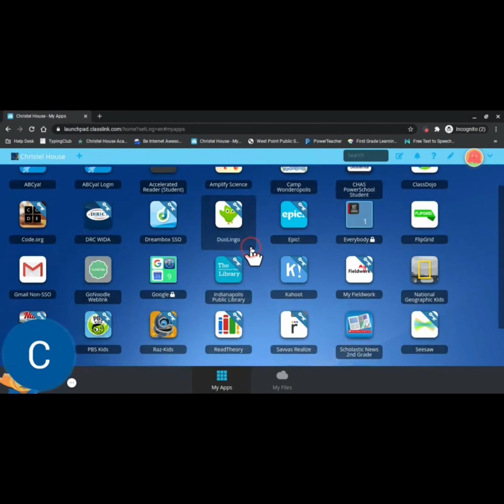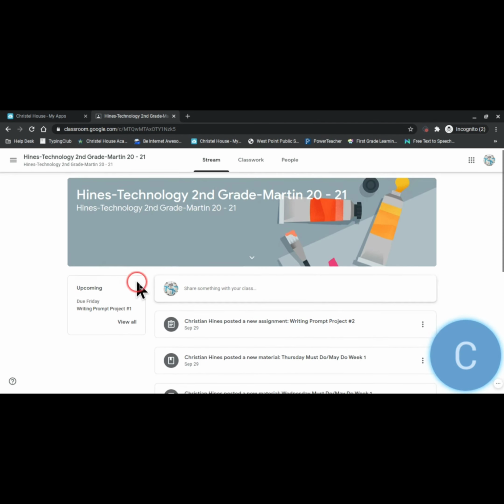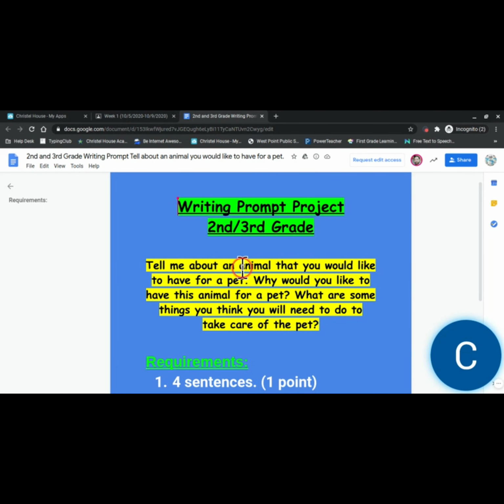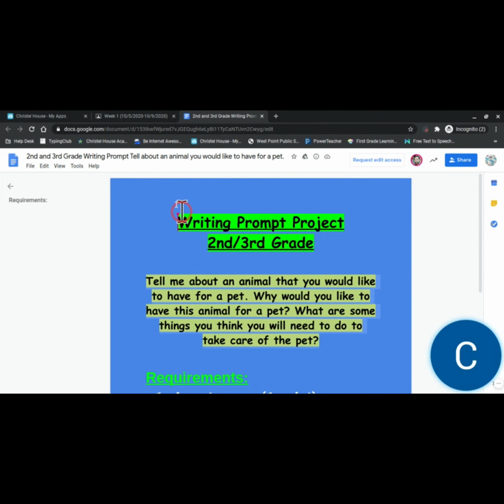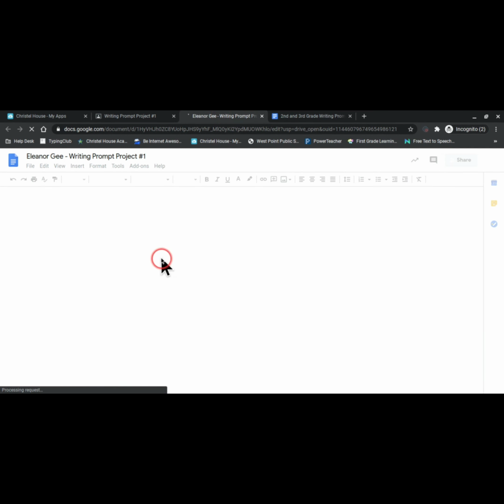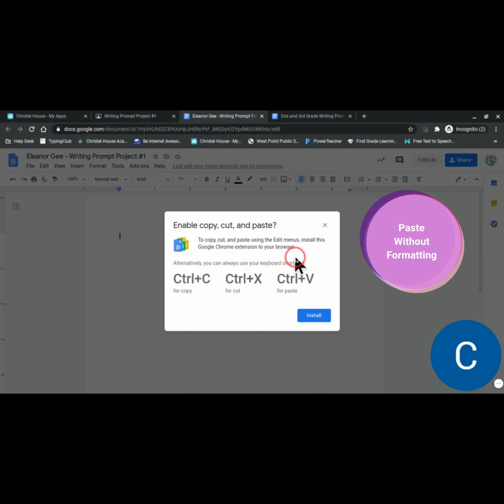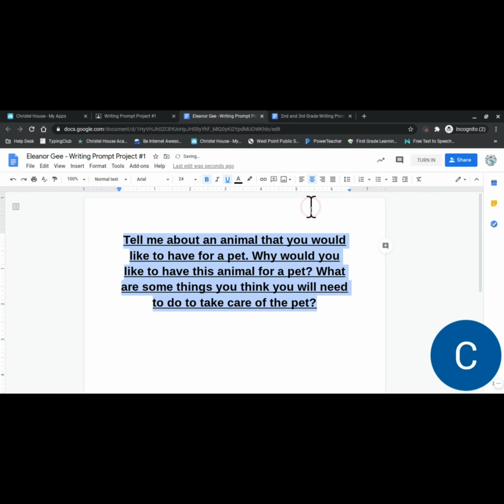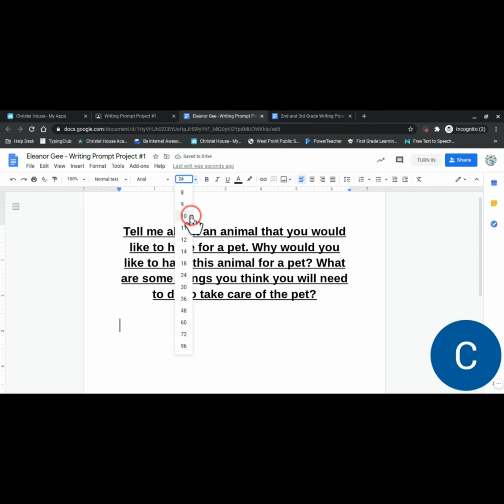2nd and 3rd Grade/Project #1/Lesson 1